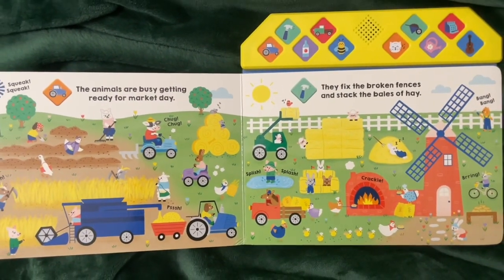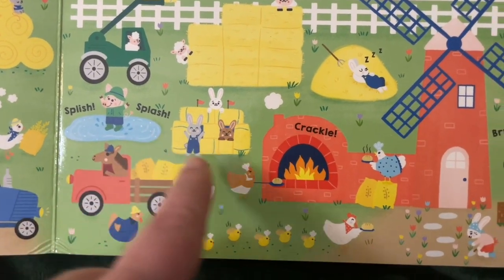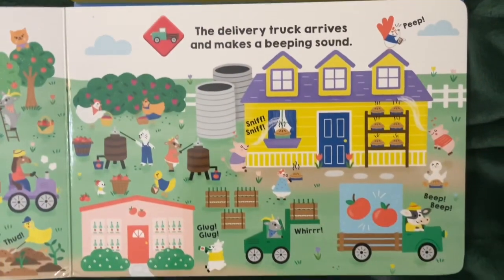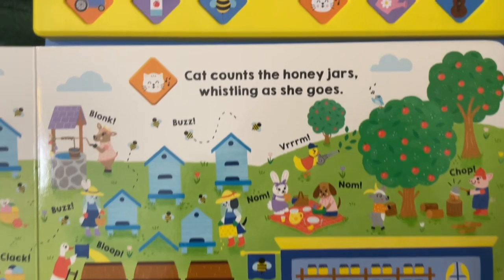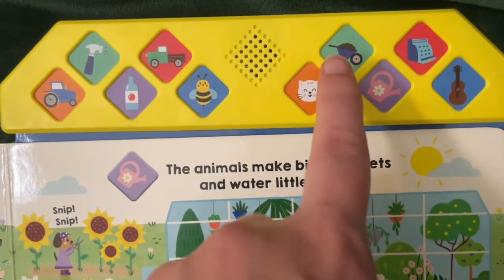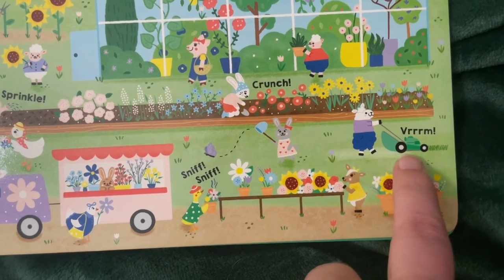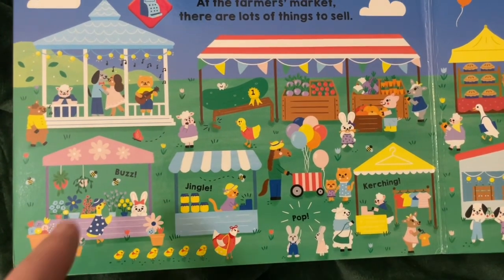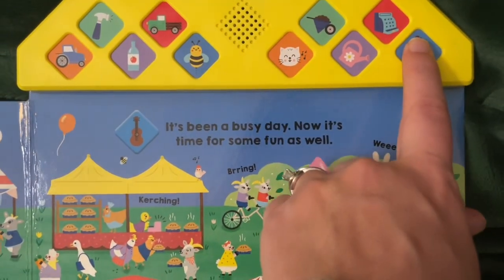Animal Farm book with sound buttons - What Can You Hear On The Farm? - Storytime with Mrs. Scull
This cute animal farm book with interactive sound buttons will entertain you and your child! There are so many farm activities going on which will be fun to discuss with your children. Please enjoy!

Book is by Priddy Books

Mrs. Scull is an educator with 15 years of teaching experience. She has been an Elementary and ESL teacher in the classroom and in private tutoring for 10 years. She has taught music privately for 15 years and in a classroom setting for 10 years. She believes in the importance of continued growth and learning and continues her studies to stay up to date.

Mrs. Scull has a passion to help children learn in a fun, relaxing, and loving environment where character matters. Her desire is to let all children know that they are special and loved.